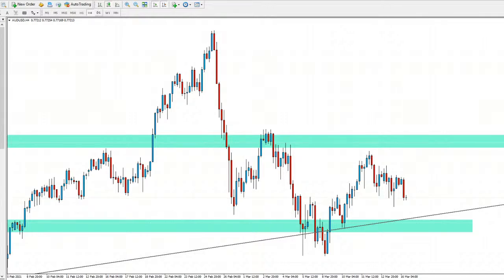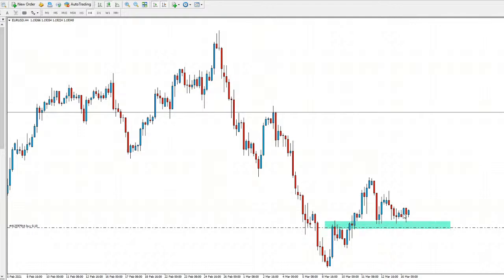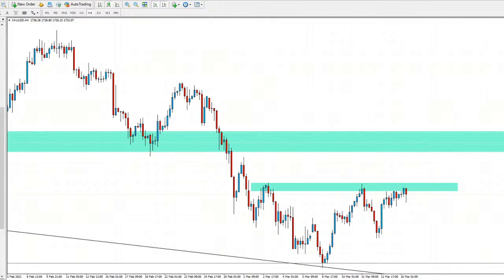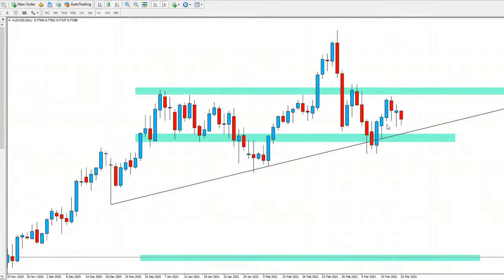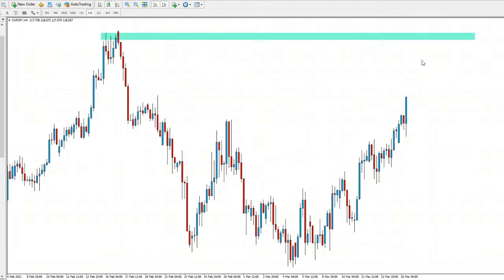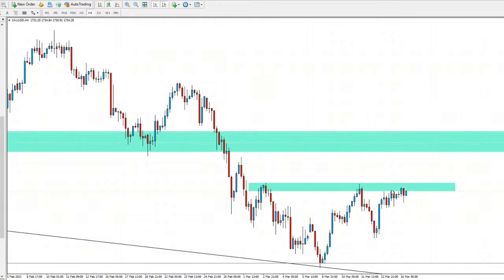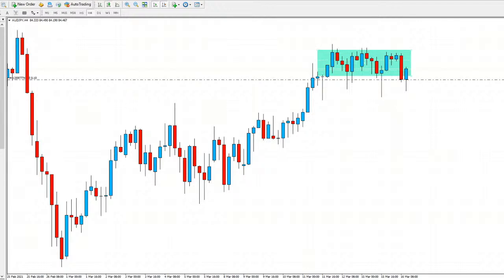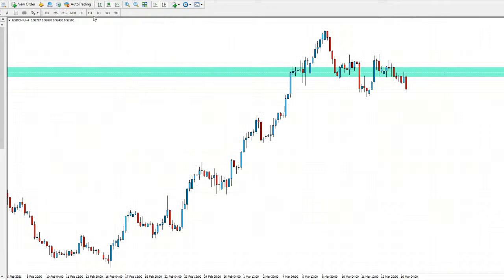Live Forex Trading and Chart Analysis 16th march 2021 | 9am GMT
Live Forex Trading and Chart Analysis 16th march 2021 | 9am GMT. Join me for my live market analysis and price action trading, as I show you how I pick my trades live. The content and opinions in my videos are intended for educational and informational purposes only. You can ask question about how I trade and how I pick my trades in the comment section.